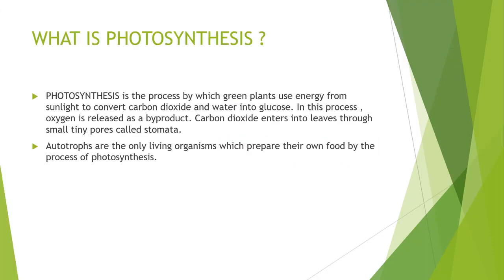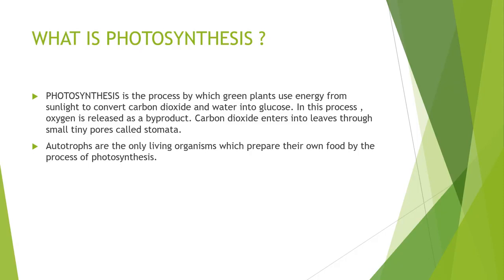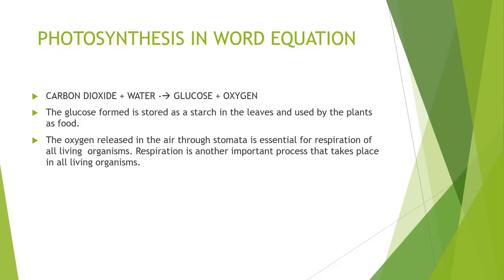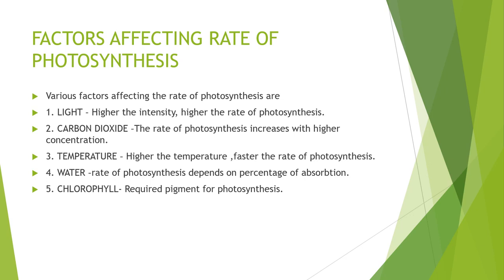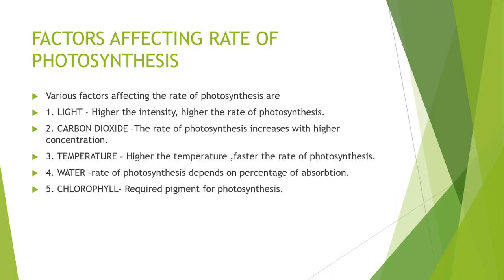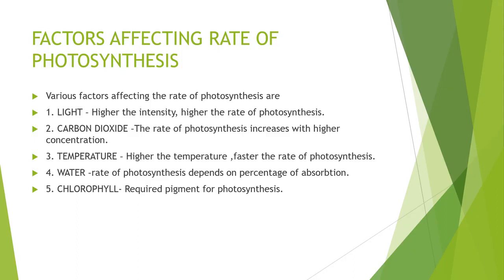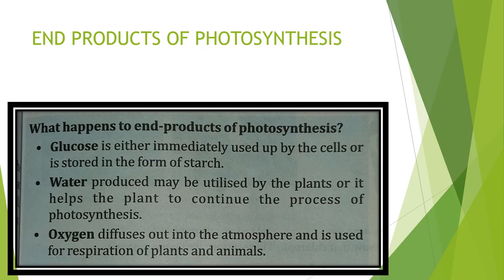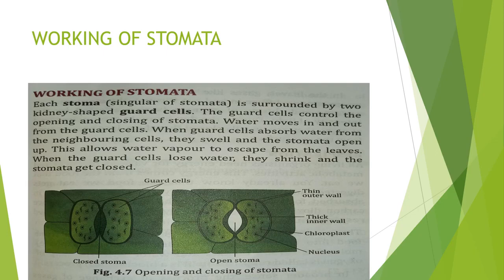15 Class 7, Biology Introduction of Plant Life by Hema Marwah